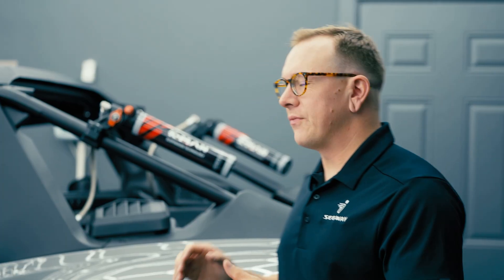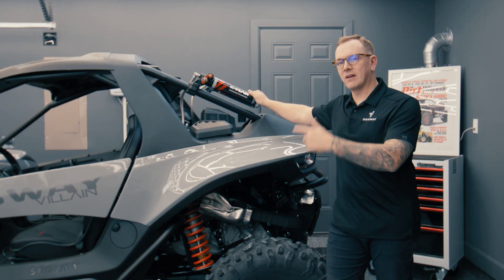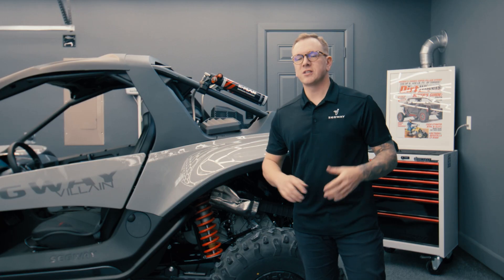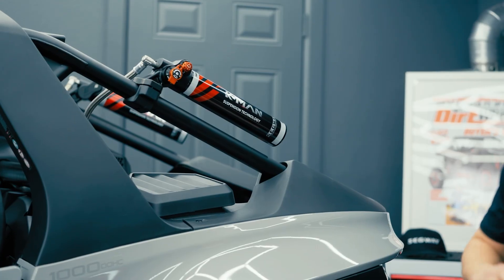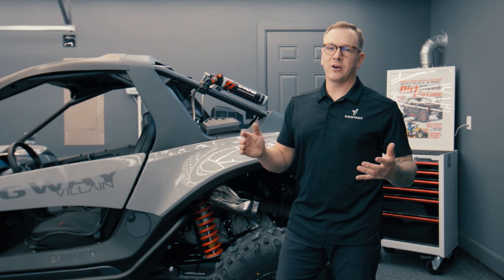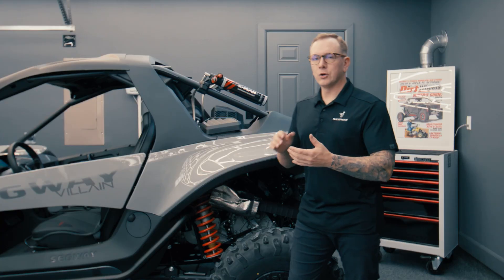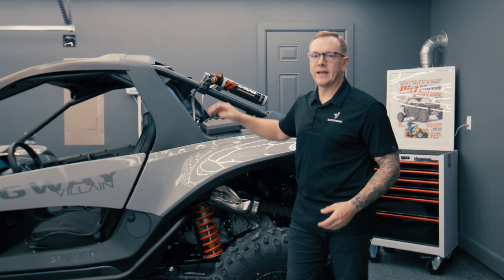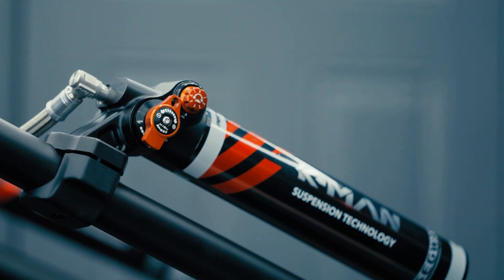K-Man Shocks Overview | Segway Powersports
In the latest episode of Tech Talk, Jake takes you through the all-new K-Man Shocks system, designed to deliver 16" of front wheel travel and a massive 18" of rear wheel travel. This upgrade is a game-changer, offering enhanced performance and unmatched off-road capabilities. We’re diving deep into the latest technology and design improvements, including:

- High and Low Speed Compression controls
- High-Performance Rebound Damping Control
- Reinforced Shock Housing for Maximum Durability

Jake breaks down the tech behind these features and explains how they’ll elevate your ride. Don’t miss out on the details that make K-Man Shocks the ultimate upgrade for serious off-road enthusiasts. Hit the play button and experience a whole new level of ride comfort and control!